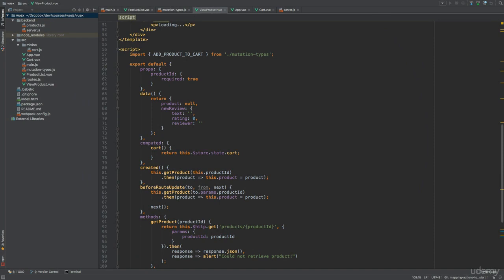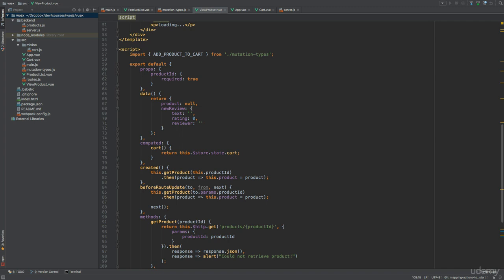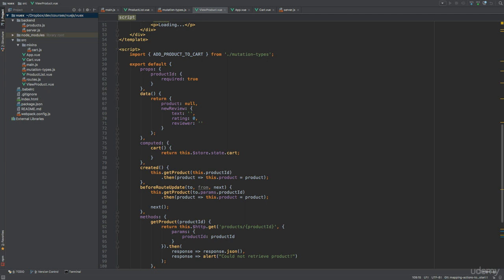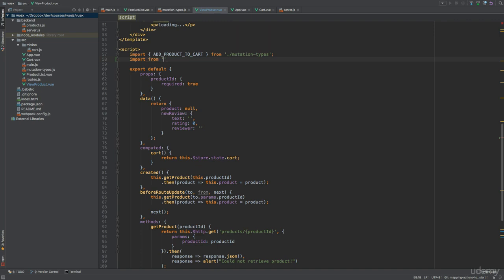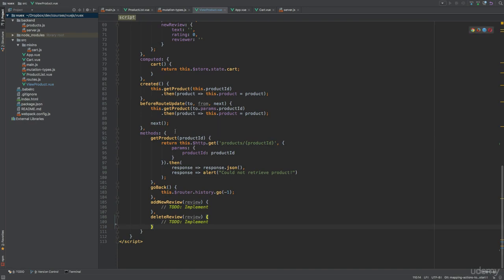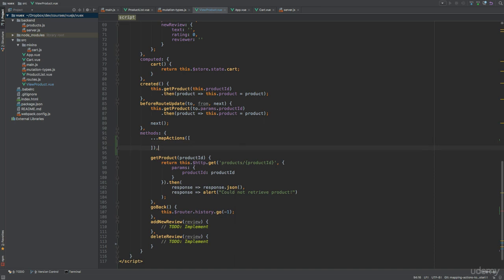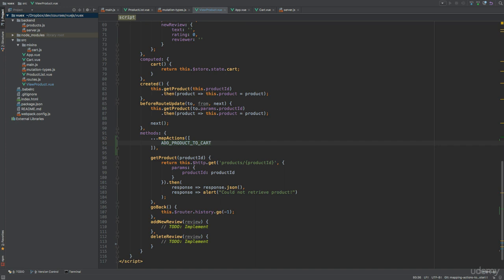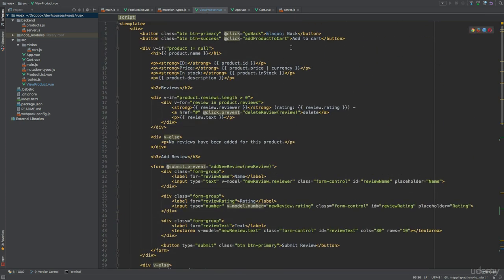205 Mapping actions to methods